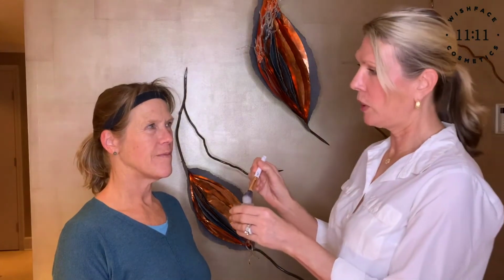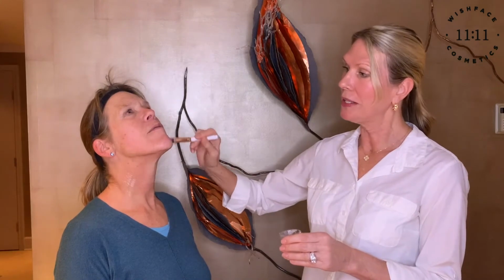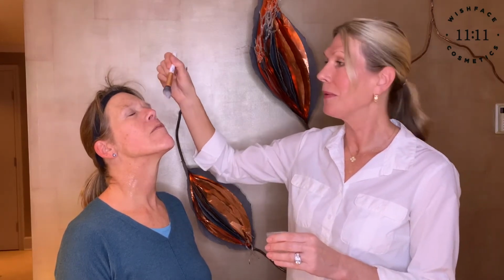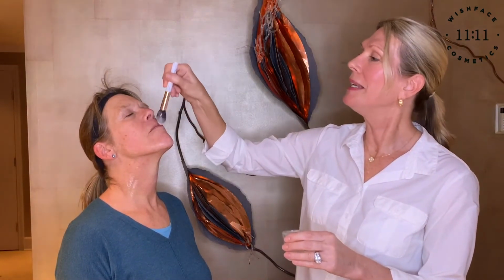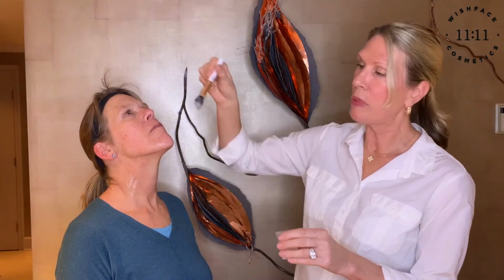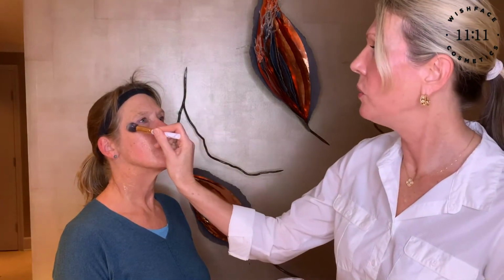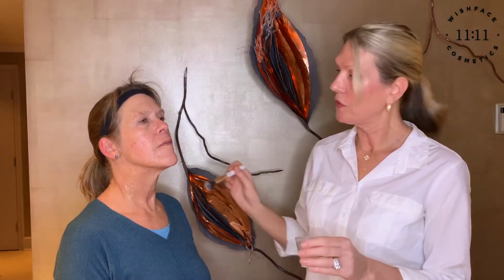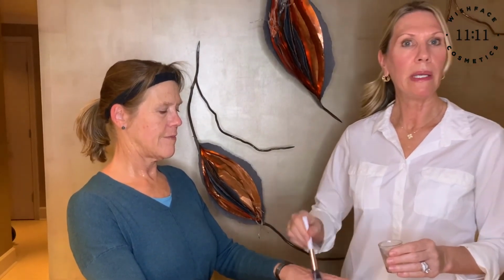11:11 WISHFACE COSMETICS - How To Apply 11:11 WISHFACE Body & Face Mask?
11:11 WISHFACE COSMETICS formulation is packed with vitamins A, B6, C, D, E, and scientifically proven peptides to be anti-aging.